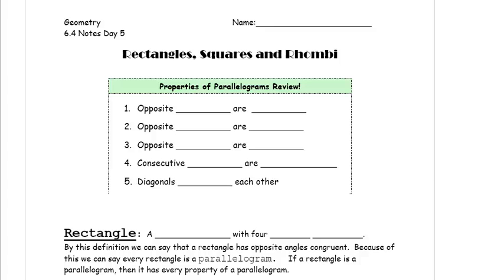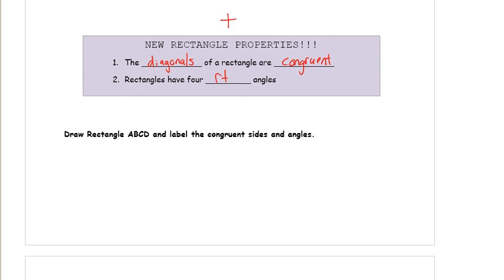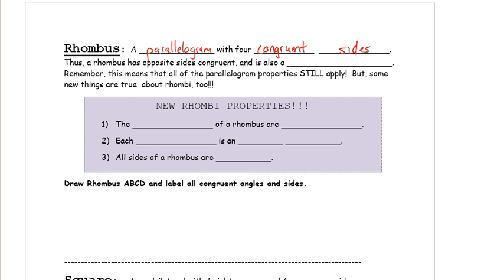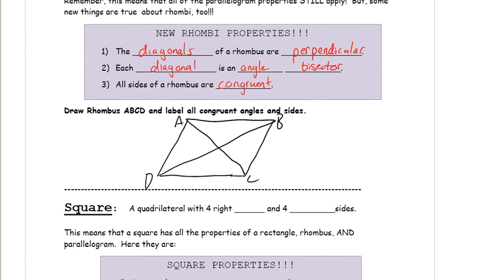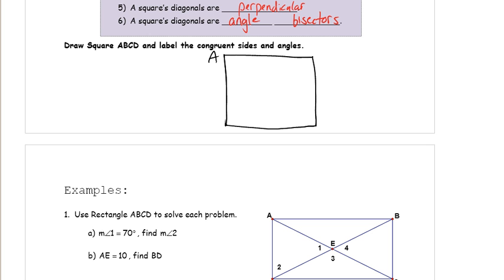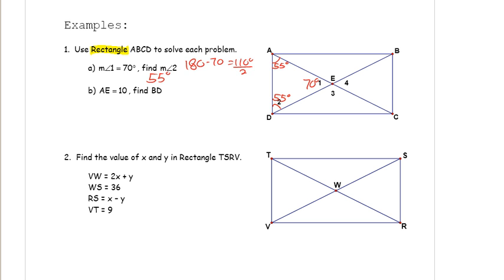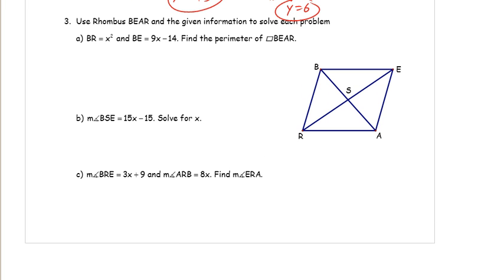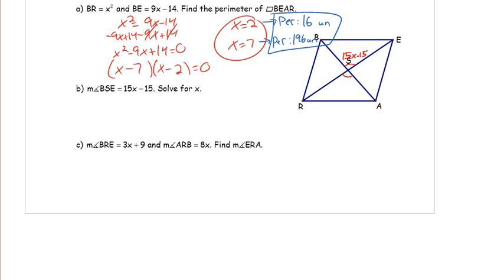Unit 6 Day 5 Rectangles, Squares, Rhombi